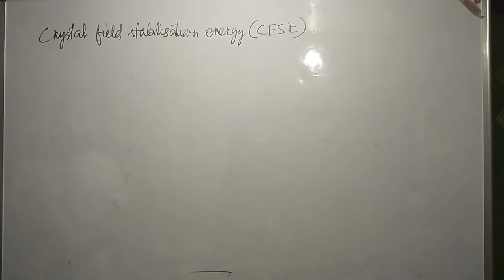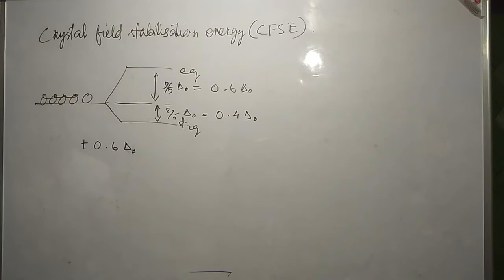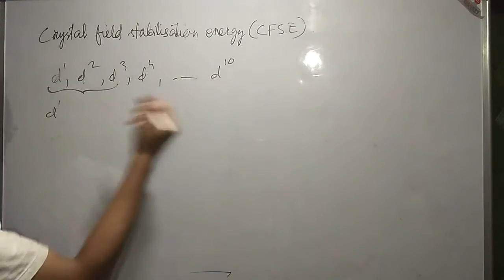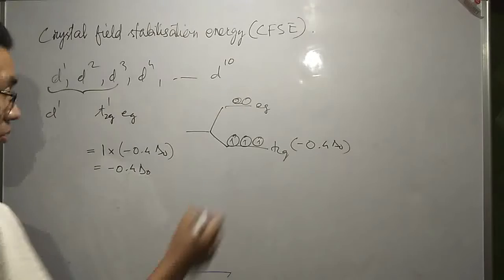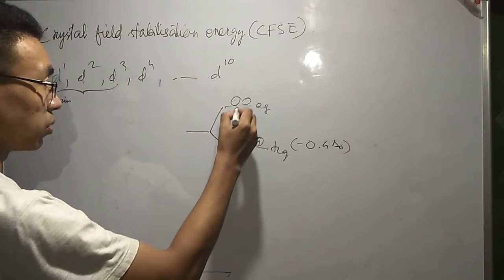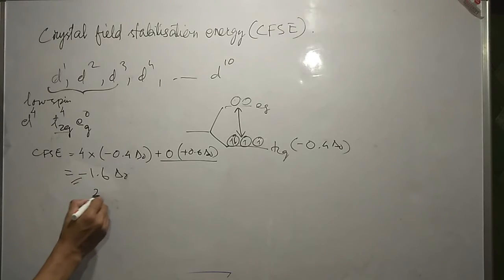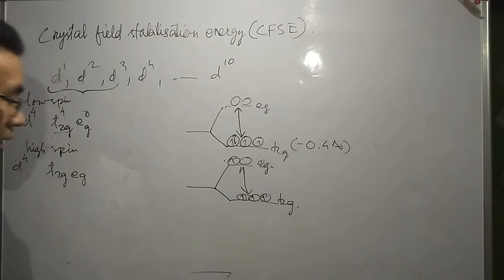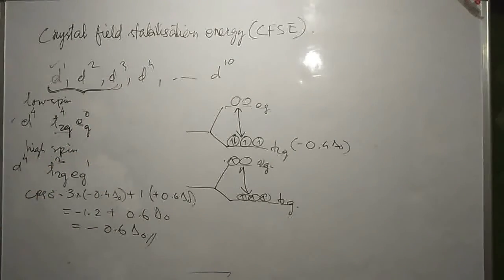Coordination Compound | Class 12 | Part 6 | English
this is explanation of the electrochemical cell..